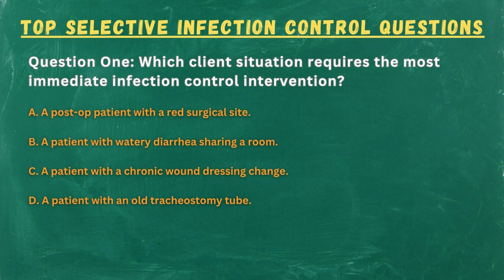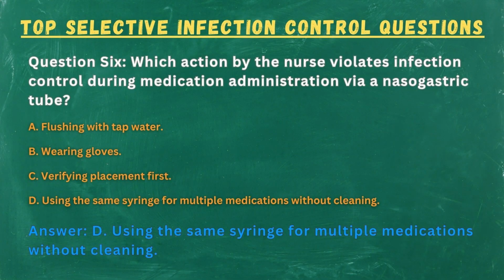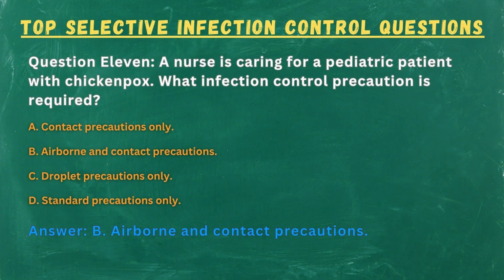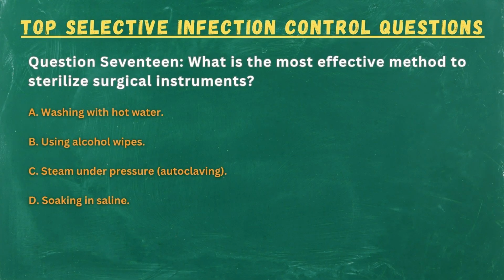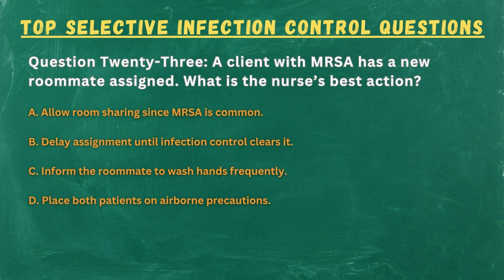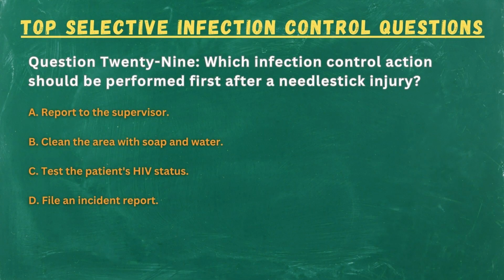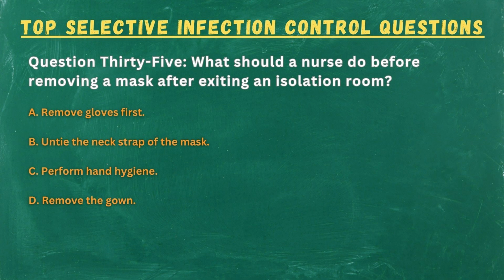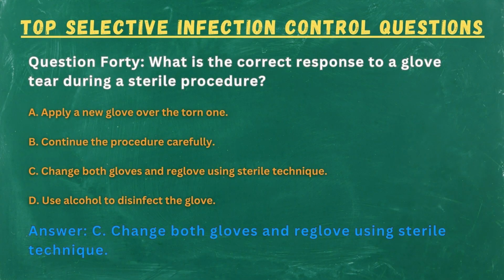Ace Infection Control-NCLEX 2025: Top Exam Tips, PPE Rules, & Isolation Precautions Made Easy-Part 8